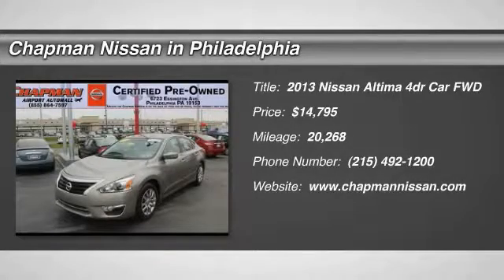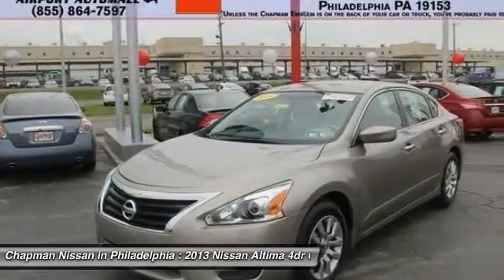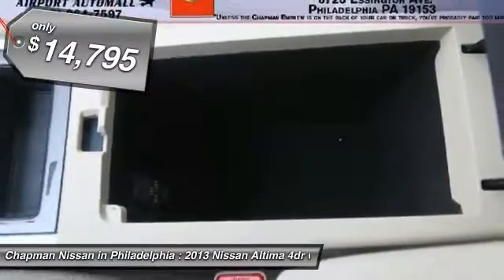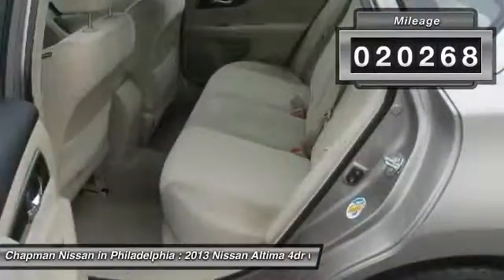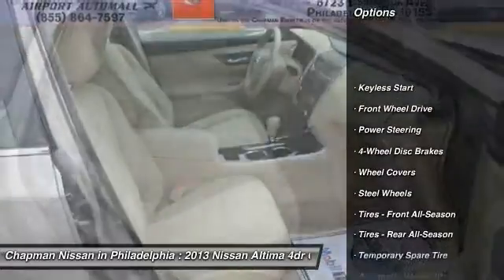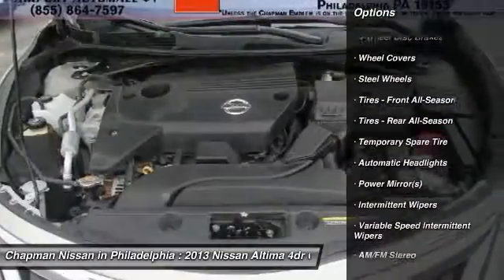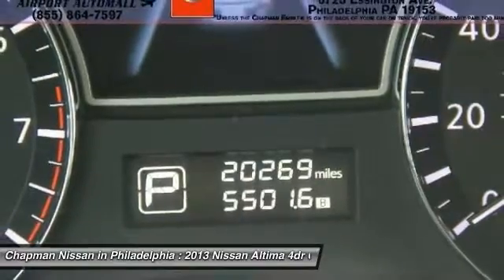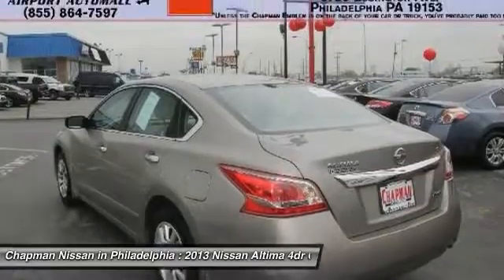2013 Nissan Altima N16403A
2013 NISSAN ALTIMA Philadelphia, PA
Stock# N16403A

-Certified- -MotorTrend Certified- -Great Fuel Economy- This Tan, 2013 Nissan Altima is priced right and has 20,268 miles which is low for this model year! interior that looks great! Chapman Nissan prides itself on value pricing all of its vehicles and exceeding your expectations. you will have access to more photos, the full PureCars Value Report and a Vehicle History Report! The next step? We are located at: 6723 Essington Ave, Philadelphia, PA 19153 Call Doug for best deal!